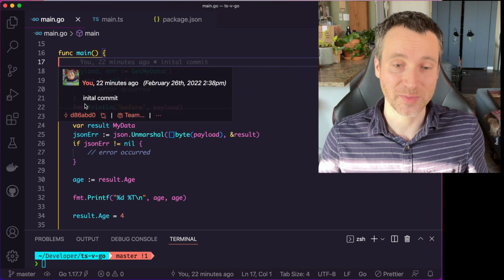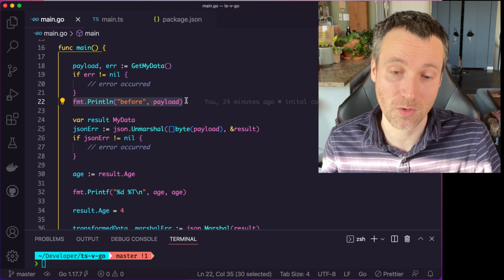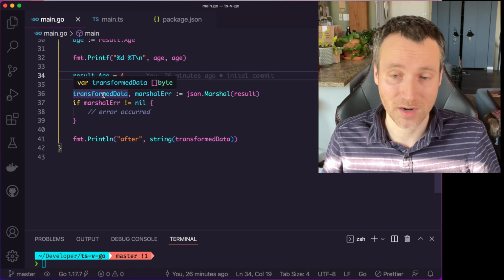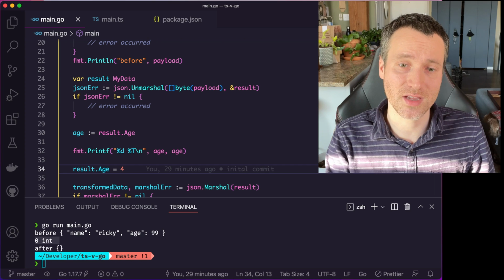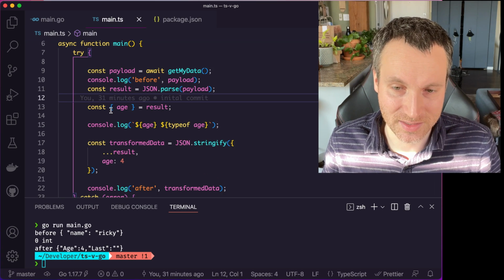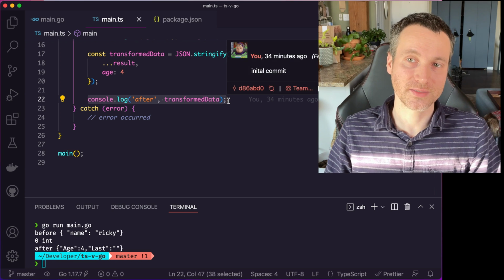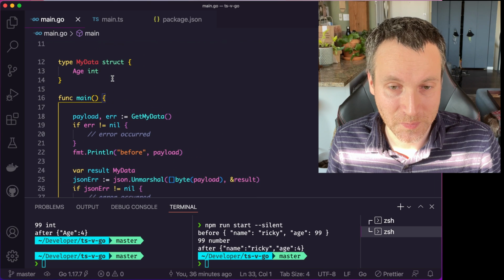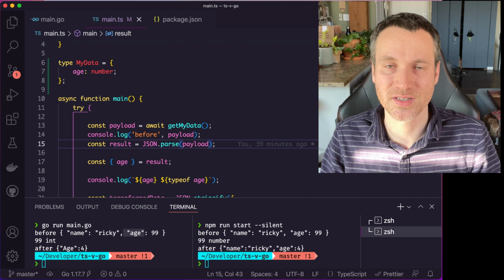Typescript vs Go: Parsing JSON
Let’s take a look at was it’s like to parse a JSON string in Typescript and in Go. Lean what the difference is between the two programming languages.